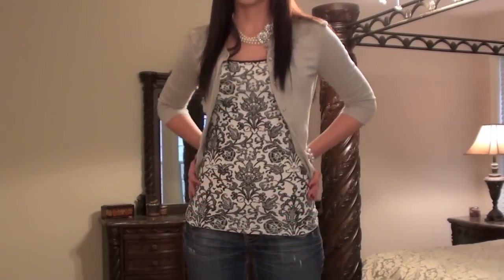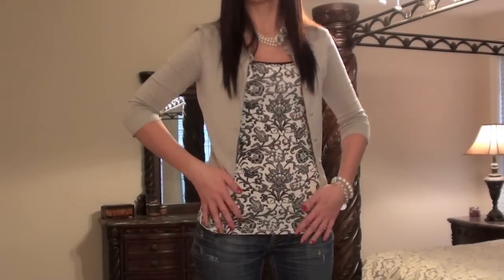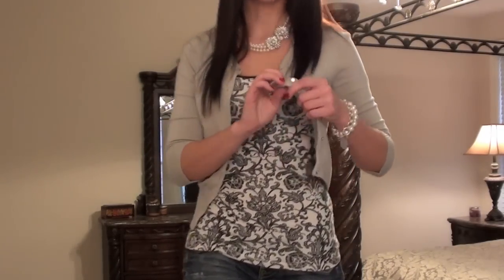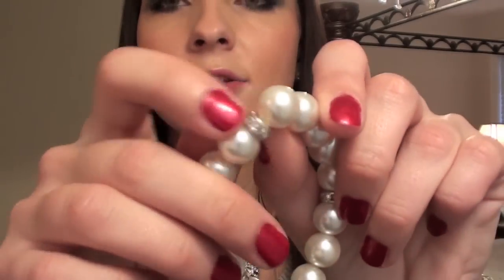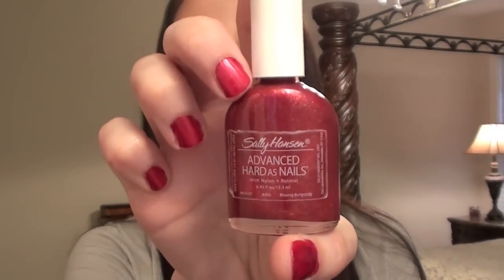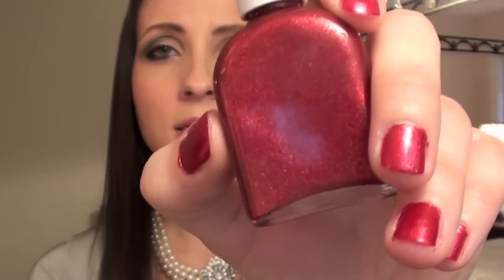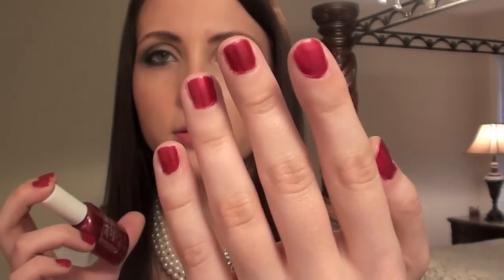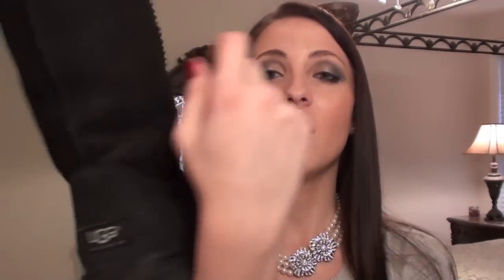OOTD: Christmas Eve Dinner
xoxo
Yuliana